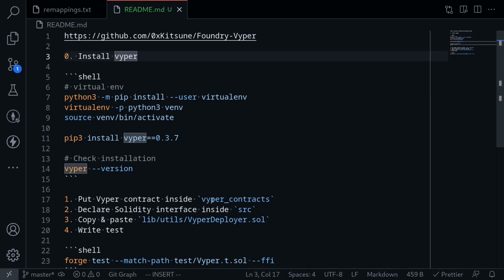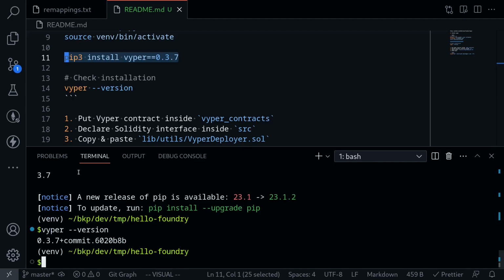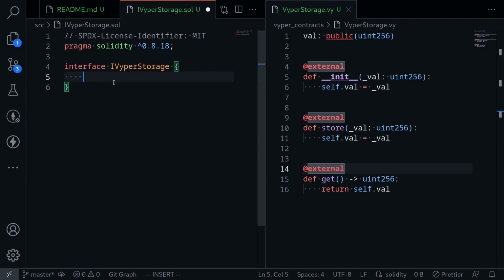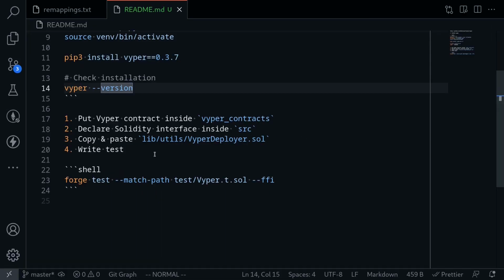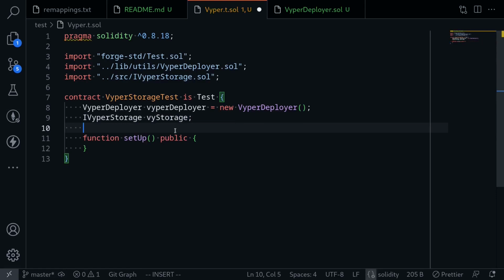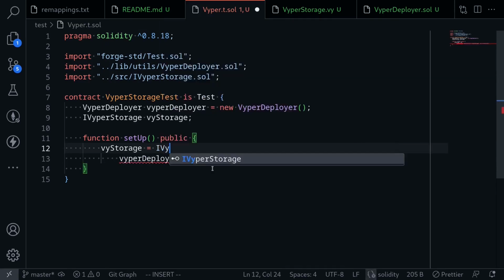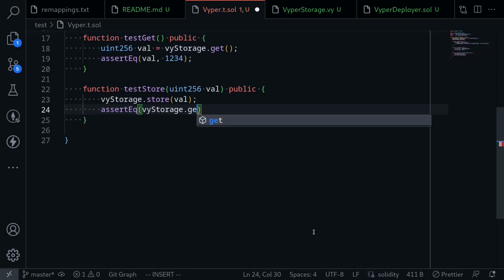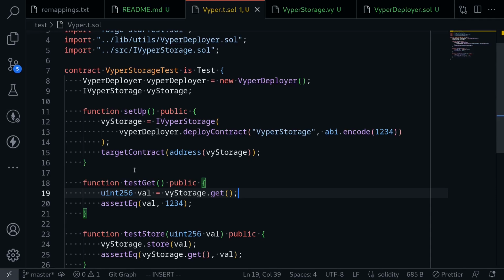Test Vyper Contracts | Testing with Foundry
How to test Vyper contracts using Foundry

0:00 - Intro
1:38 - Create folder vyper_contracts
2:15 - Declare Vyper interface in Solidity
3:34 - Copy and paste Vyper deployer contract
4:33 - Write test
8:31 - Test